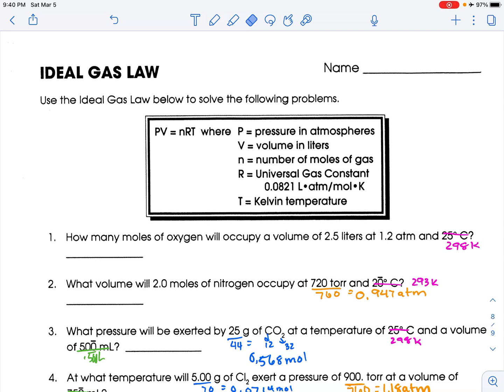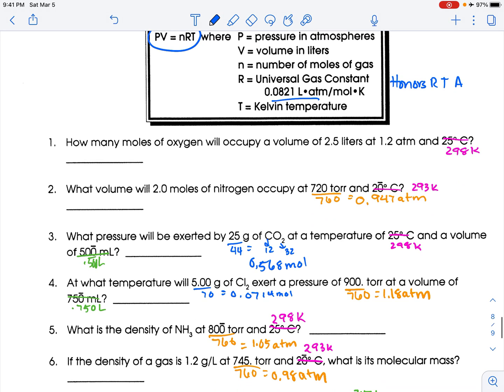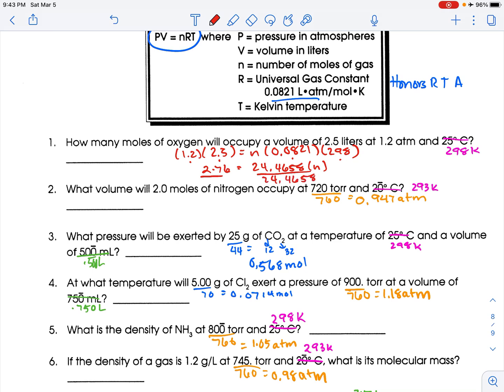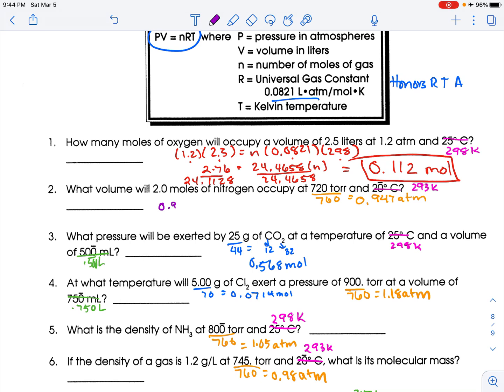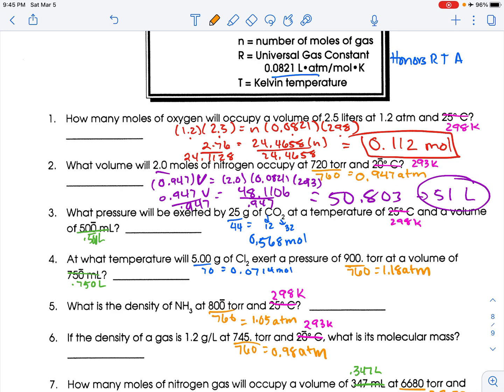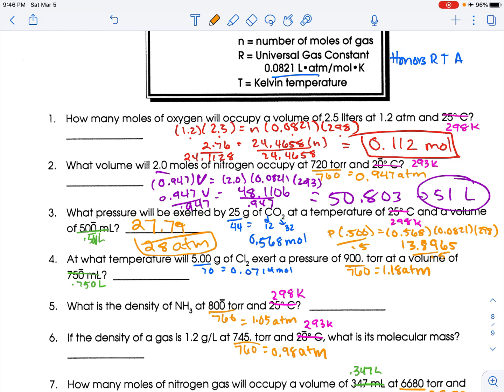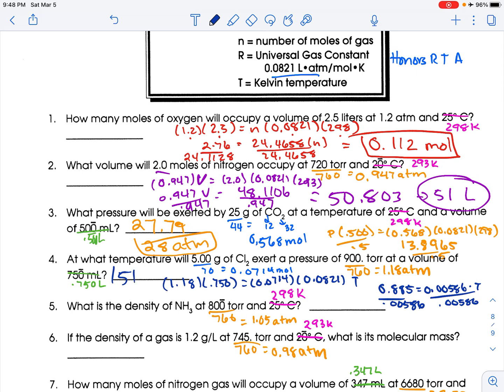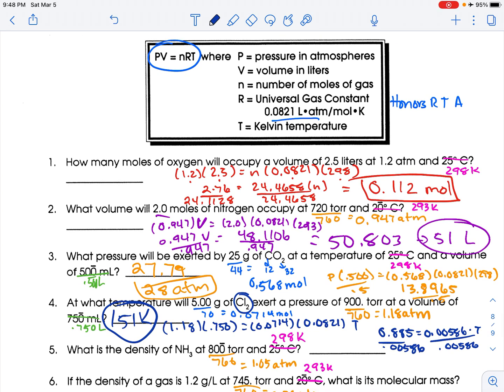Ideal Gas Law Worksheet Walkthrough